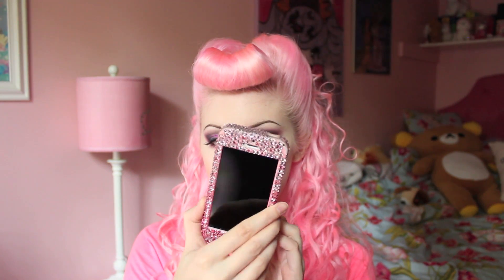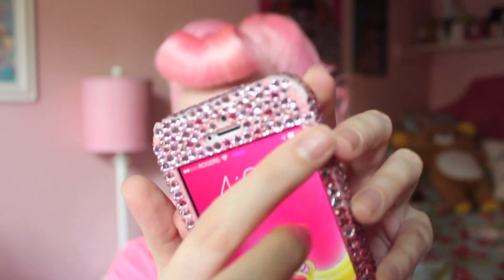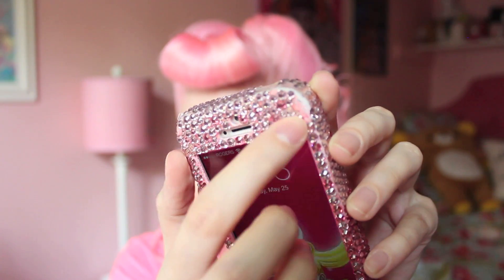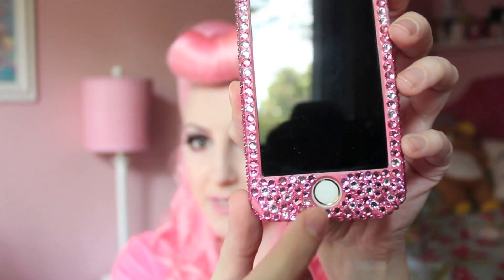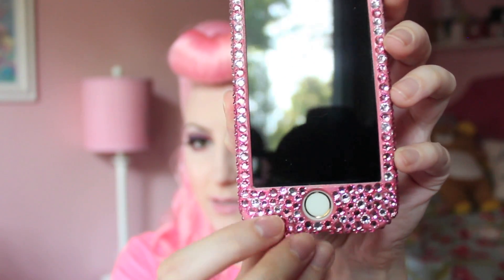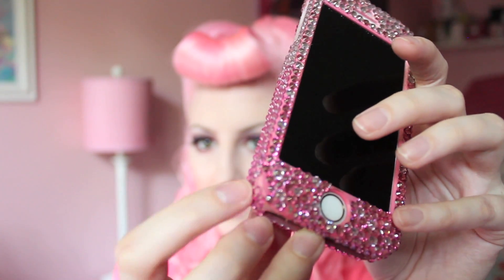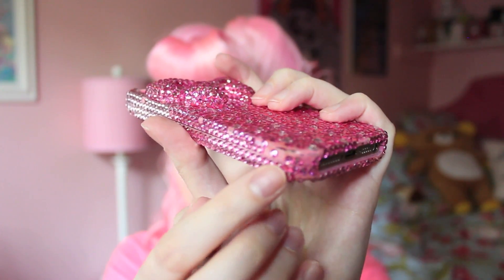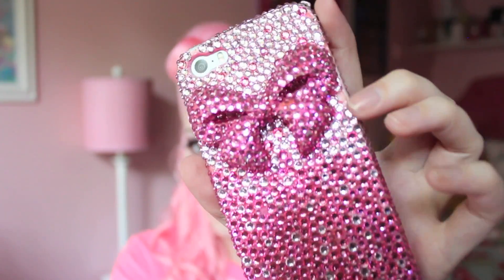Review of Lux Addiction Phone Case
Incase you're wondering, my phone is an iPhone 5S! It's pretty alright. Better than my old blackberry anyways!